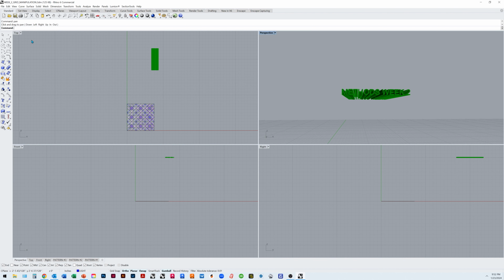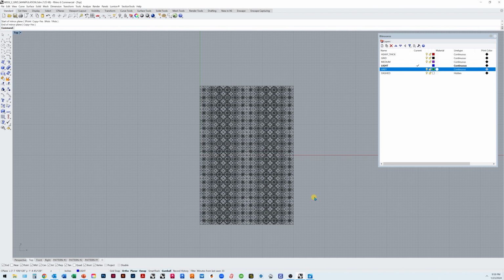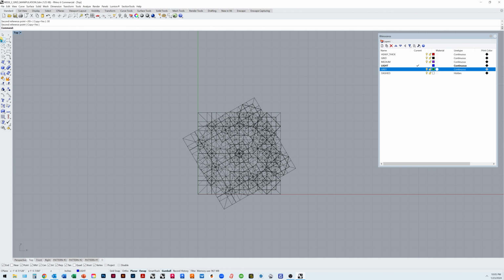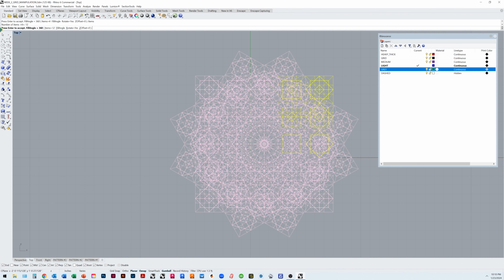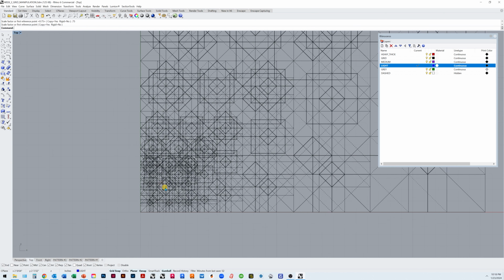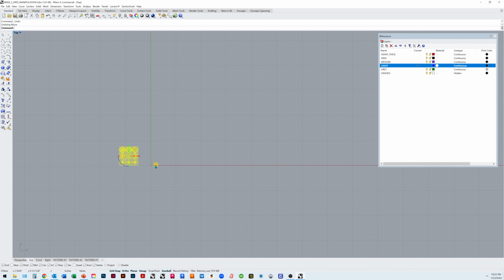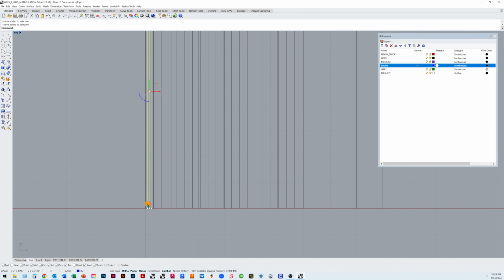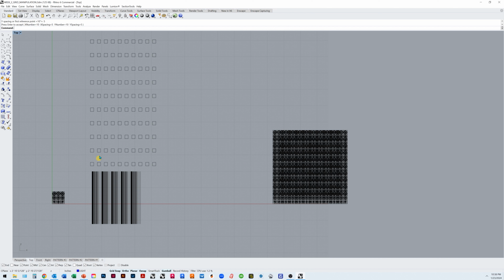METHODS II WEEK 2 SP 24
Methods Week 2
Editing and manipulating your pattern.

Copying
Mirroring
Rotating
Scale
Linear Array
Rectangular Array